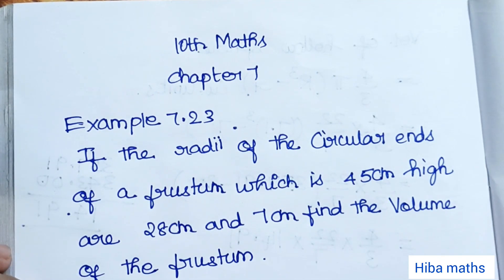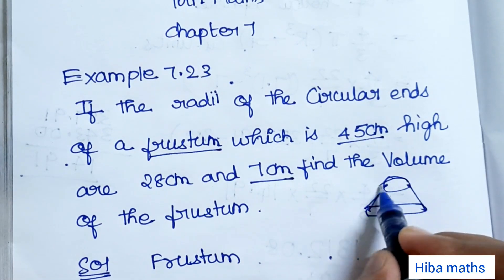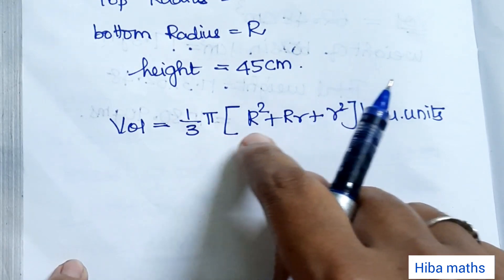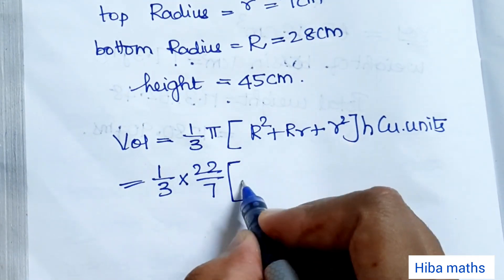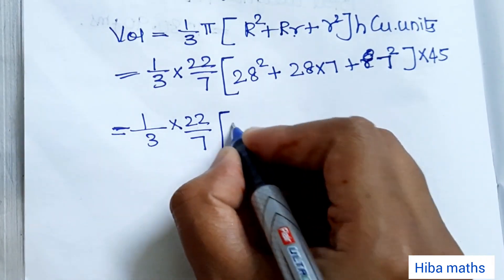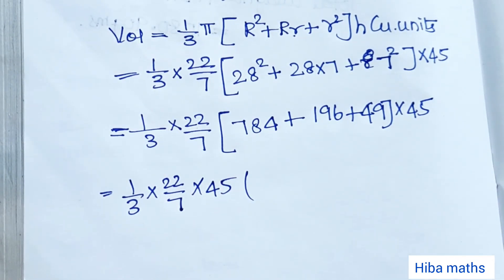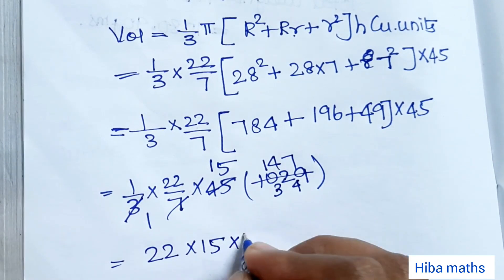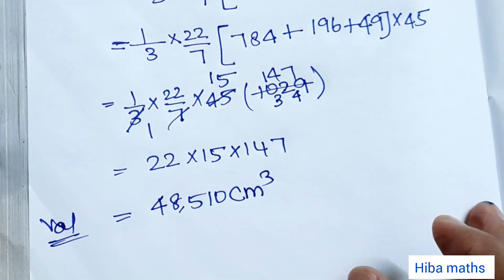10th maths chapter 7 example 7.23 TN samacheer hiba maths